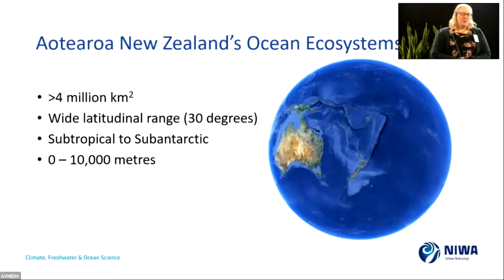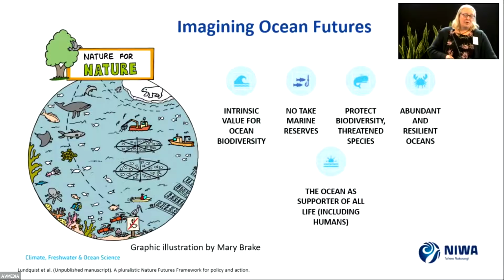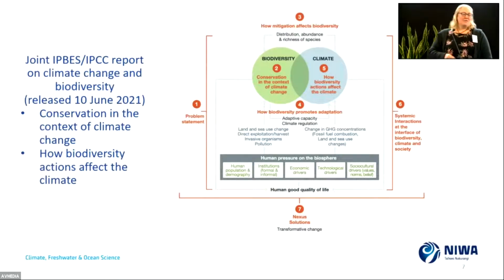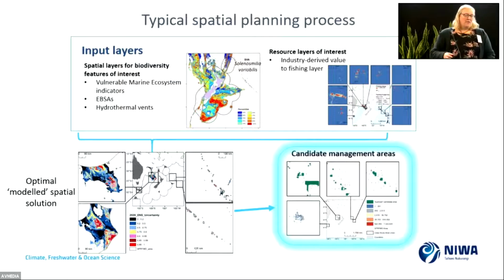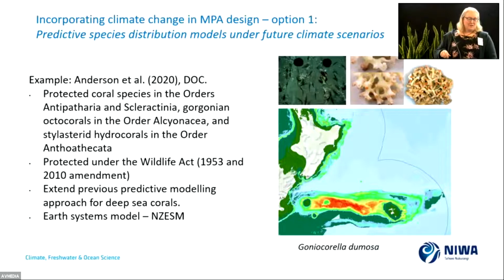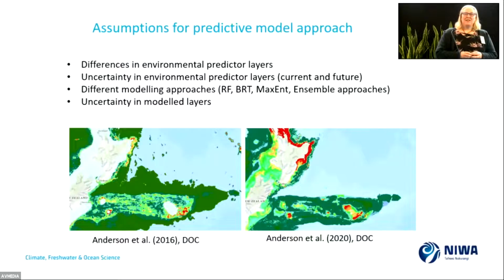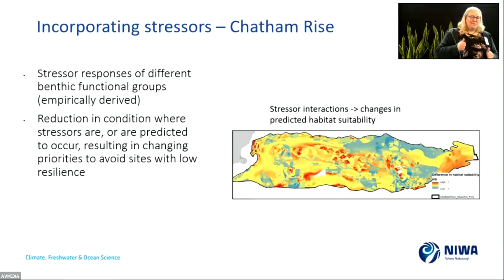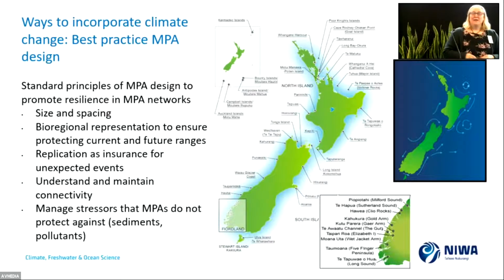6. Dr. Carolyn Lundquist - Best Practice for Future-Proofing MPA Design for a Changing Climate.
Dr. Carolyn Lundquist (NIWA/University of Auckland) speaks on best practice for future-proofing MPA design for a changing climate.